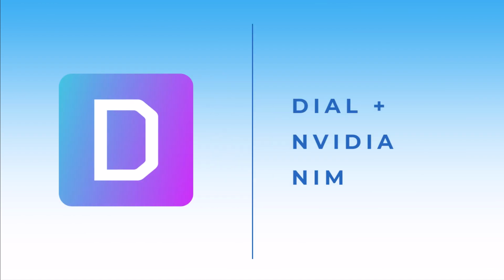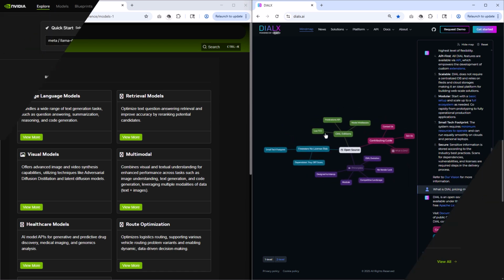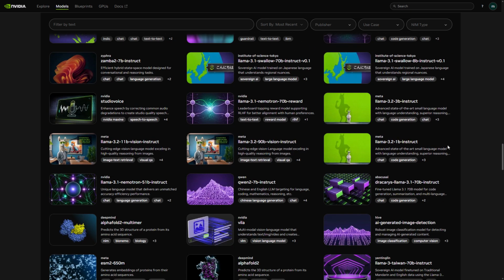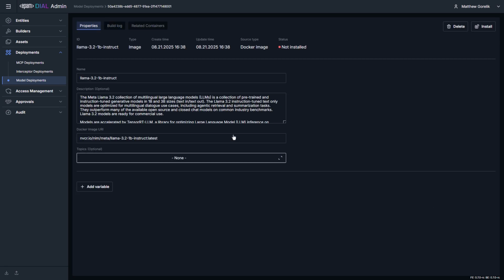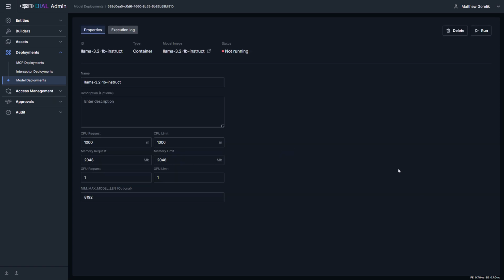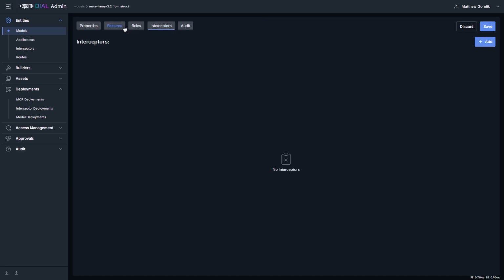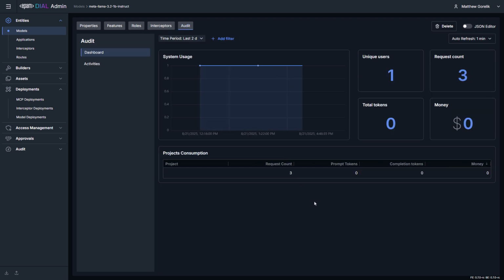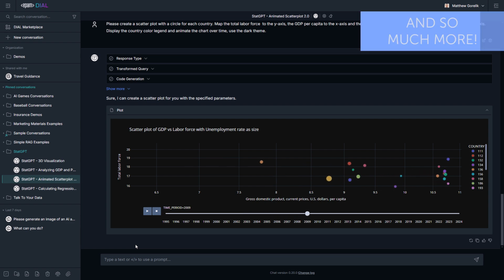DIAL + NVIDIA NIM Integration: Effortlessly Deploy AI Models in Your Enterprise Environment!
Learn how to seamlessly deploy, manage, and use AI models from NVIDIA's NIM in your enterprise GenAI environment with DIAL. This comprehensive tutorial demonstrates the complete workflow from model selection to deployment and end-user access.

🎯 What You'll Learn:
• How to select and deploy NVIDIA NIM models
 • Step-by-step DIAL Admin configuration process
• Docker image deployment with custom environment variables
• End-user access through DIAL Chat UI
• Model lifecycle monitoring and control

⚡ Key Features Covered:
✅ Enterprise AI model deployment
✅ Rate limiting and cost control
✅ Load balancing and governance
✅ Vendor lock-in free solution
✅ Multi-cloud environment support

Please be aware that if you plan on using NVIDIA NIM models in production environments, you need the NVIDIA AI Enterprise License!